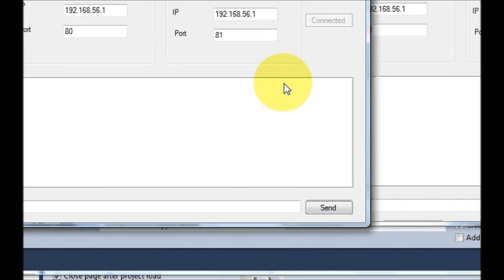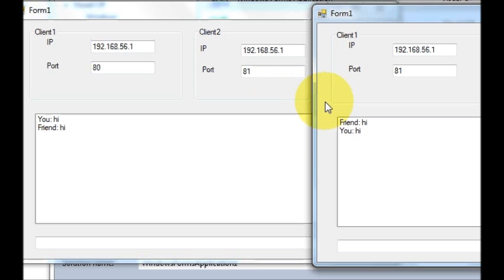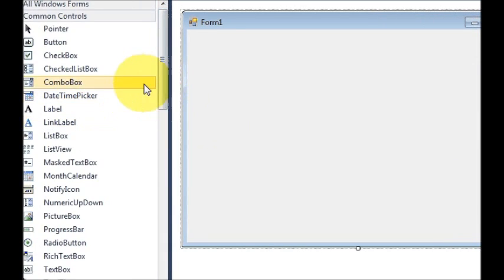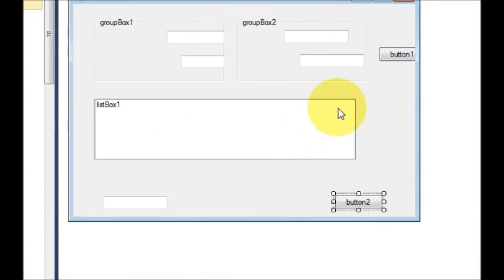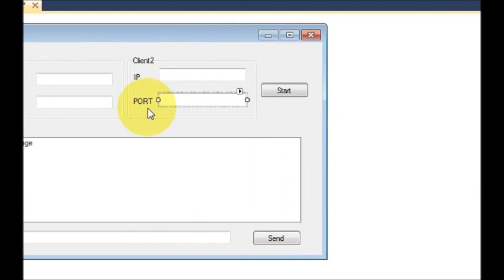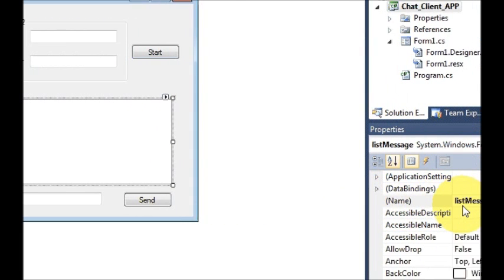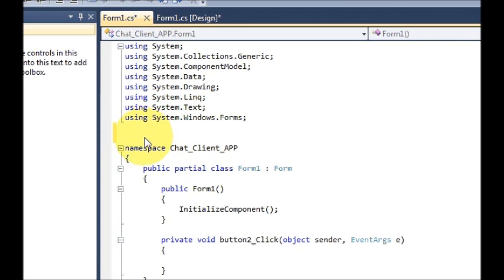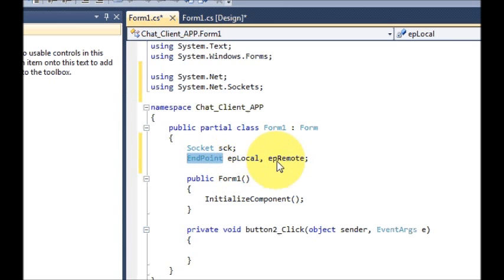C# Tutorial 78: How to make a Chat Program in C# Part-1/4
In this video we will learn how to make a chat program using C#. TCP/IP Chat Application Using C#. How to create simple chat messenger in c#.net .How to make a chat application in Visual C#(csharp). Basic Client/Server Chat Application In C#.

A Chat Client/Server Program for C#. How to C# Chat server programming. client/server chat program in C#/winforms IP address. Searches related to c# chat program
visual basic chat program. c# instant messenger. c# chat program wcf. c# chat program tutorial. .net chat server. chat program in asp net
c# sockets